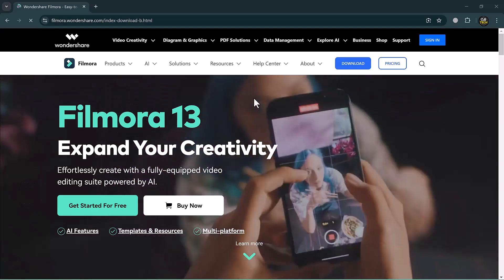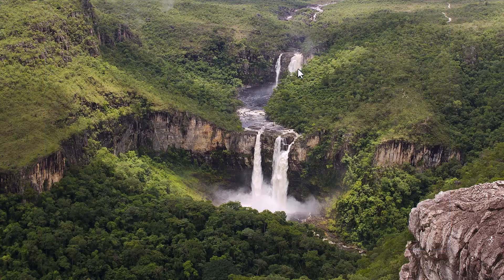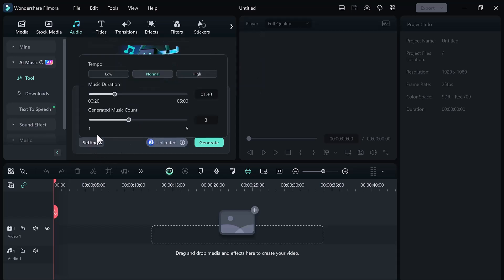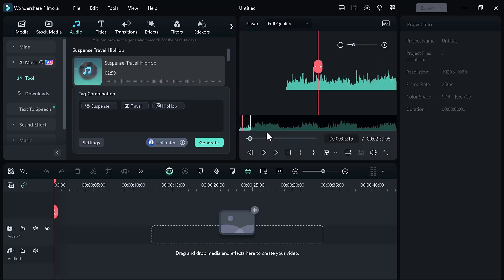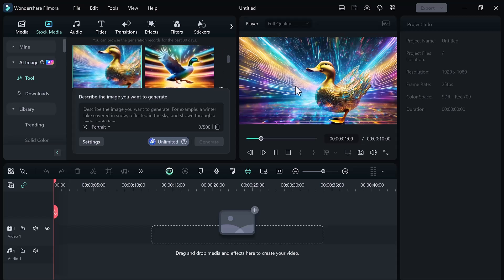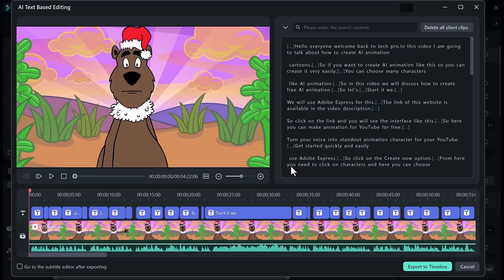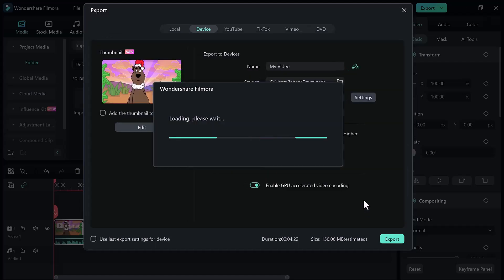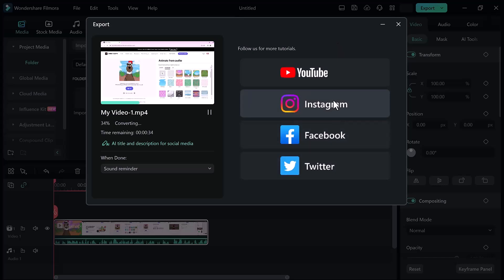New AI Features Of Filmora 13.6 2024